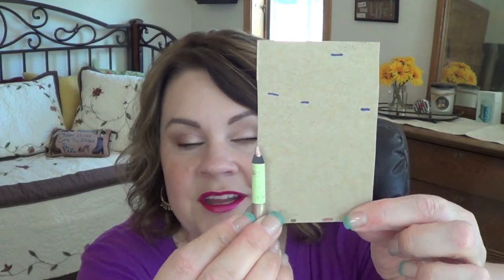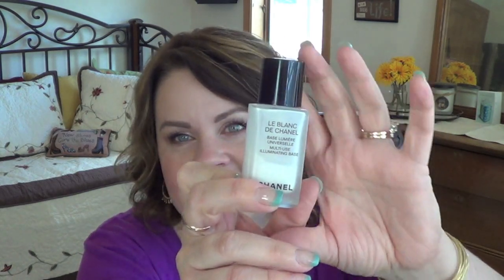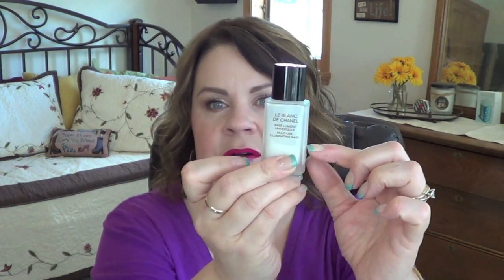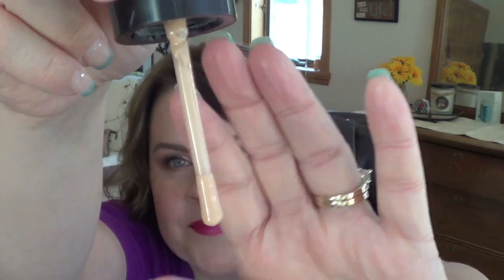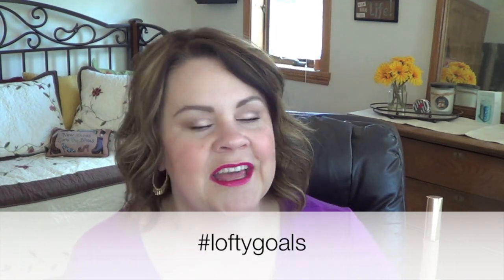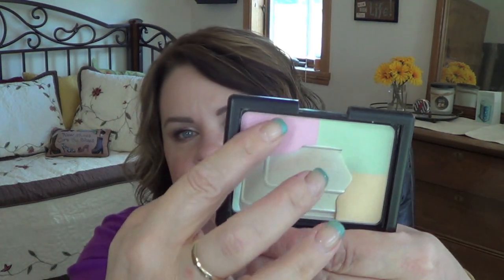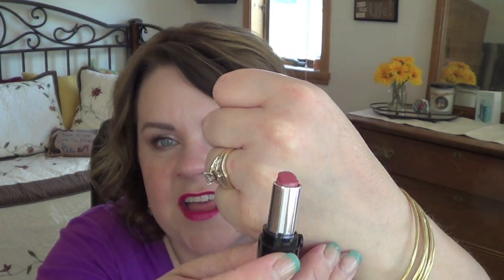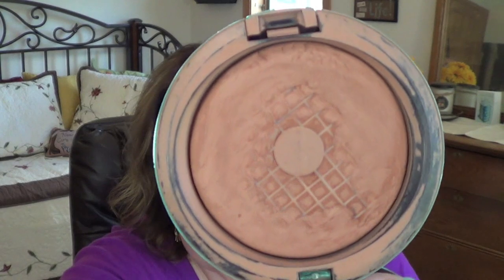Makeup Use Up 2016! Products I am using up: Update!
Hey everyone!! Let's see how I am doing on my 2016 Use It Up challenge!! :) xo Kristin

Previous Products Mentioned:
Tarte Maracuja Creaseless Concealer
Maybelline Color Tattoo Bad to the Bronze
*Make Up For Ever HD Foundation 117
*Nars All Day Luminous Foundation
Pixi Endless Silky Eye Pens
Too Faced Perfect Lips
Smashbox Photo Filter Powder Foundation #2

2 Primers: Chanel Le Blanc, Arbonne Makeup Primer, Biorderma Sensibio
2 Foundations: Guerlain Tenue de Perfection & Mac Mineralize
2 Eyebrow Pencils: Completed! Catrice & NYX Micro Brow
3 Concealers:  Estee Lauder Double Wear, Estee Lauder Perfectionist, Mac Pro Longwear
1 Powder Foundation: Smashbox Photo Filter Powder Foundation
2 Finishing Powders: Elf Complexion Perfection & BareMinerals
2 Eye Primer: Urban Decay Primer Portion, Mac Eye Base
2 Blushes (hit pan): Cargo Tonga, Tom Ford Frantic Pink (Hit pan!)
2 Eyeshadows (hit pan): Maybeline Linen, Wet N Wild Nutty
3 Eyeliners: Either 2 blacks and a brown or 2 browns and a black (Used Pixi Black Cocoa, Onyx) Avon Glimmerstick Brown Chocolate, Sleek Eau Eau La La Liner Noir , Make Up For Ever Eyeliner 2L, Tarte Skinny SmolderEyes Onxy
Lipstick: 3 minis (used Nars Rikugien, Marc Jacobs Kiss Kiss Bang Bang, Nars New Lover
Bronzer: Mac Aphrodite's Shell, Mary Kay Bronzer
Skincare:
Estee Lauder Re-Nutriv Ultimate Lift Age-Correcting Crème Rich (Complete!)
Lancome Rénergie Lift Multi-Action Night (Complete)
Clinique Moisture Surge Intense (Complete)
4 Sample size Estee Lauder Advance Night Repair (Complete)

*Denotes products used up or being removed

What's on my Face:
Primer: Chanel Le Blanc De Chanel
Foundation: Doll 10 HydraGel Fair
Concealers: Doll 10 HydraGel Concealer Fair
Bronzer: Mac Aphrodite's Shell
Blush: Doll 10 HydraGel Cheek Balm in Kiss on the Chic
Cargo Topeka
Highlight:
Eyebrows: Anastasia Brown Wiz Medium Brown
Eyes: Wet N Wild Gilded Age
Mascara: Doll 10 Effortlash Mascara in Black
Lips: Urban Decay Firebird
Nail: Sorry!! I don't know the name!

Camera I use: Sony Handycam HDR-CX190
Editing Software: IMovie
Daybed Bedding: Bed Bath & Beyond

***Unless mentioned/noted all items products shown were purchased by me or gifts from friends as always all opinions are 100% honest and my own. I have never accepted money in exchange for a review.